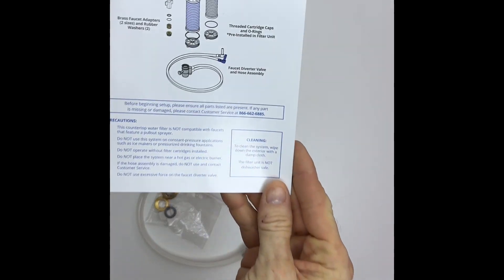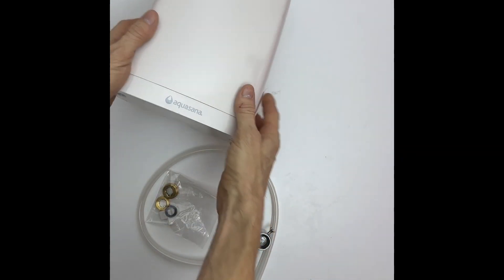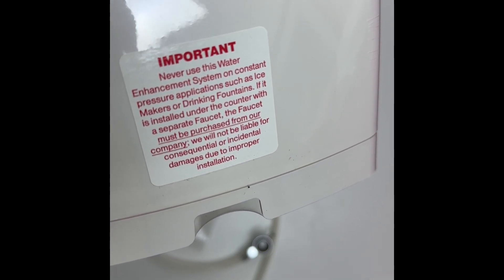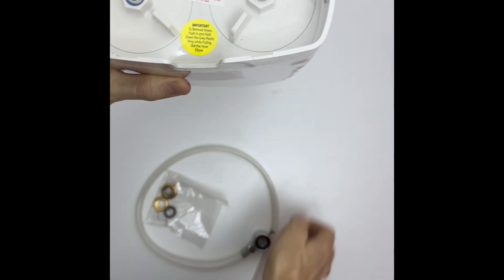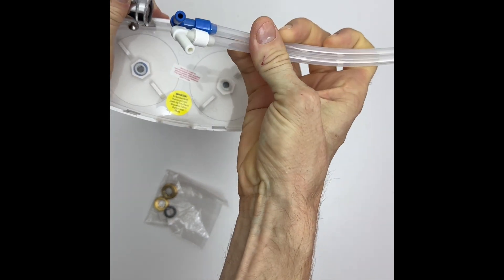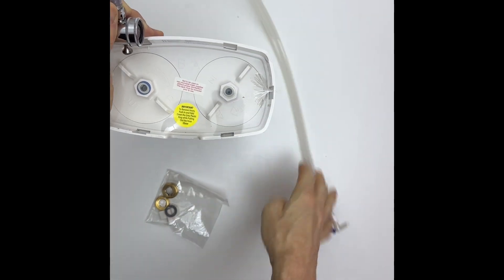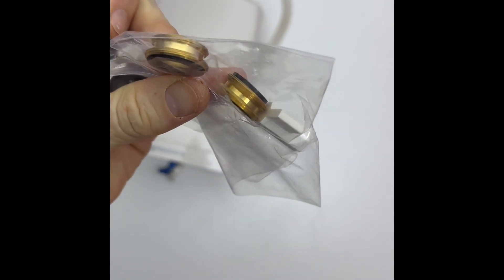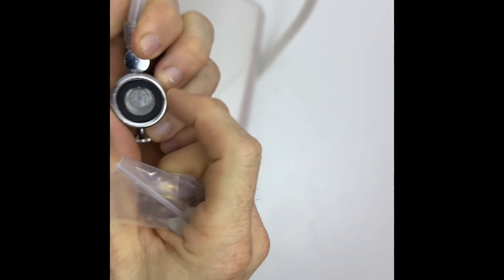Aquasana Shower Water Filter System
This video is for the Aquasana Shower Water Filter System.
Right away i could feel (and smell) the difference, my hair feels softer and there is no stink of chlorine when i'm done showering.
It was very easy to install, the only small issue i ran into was the metal shower rack i have hanging off of the shower outlet pipe.
In my 60 yr old condo it was a tight fit with clearance of the shower rack.
I will be putting this in the other showers in the condo shortly.

Want to check this product out? I make a little bit of college education funds for the baby !